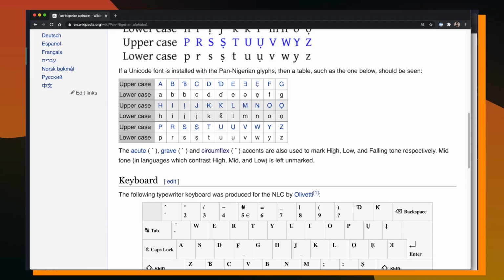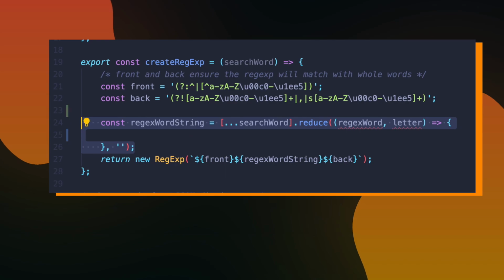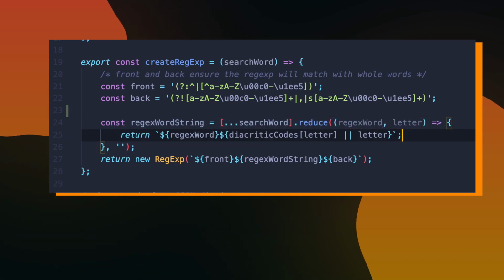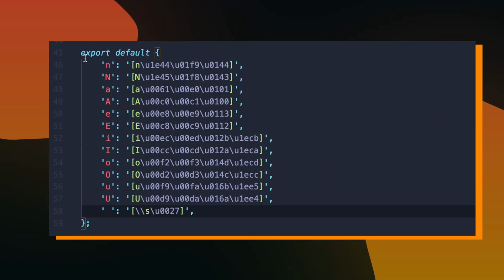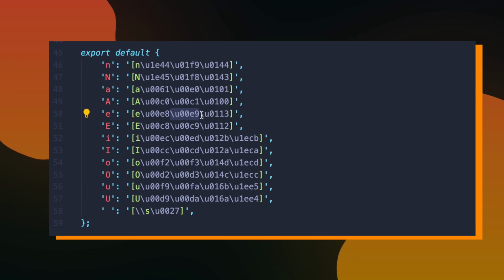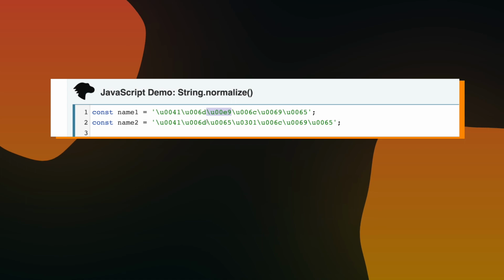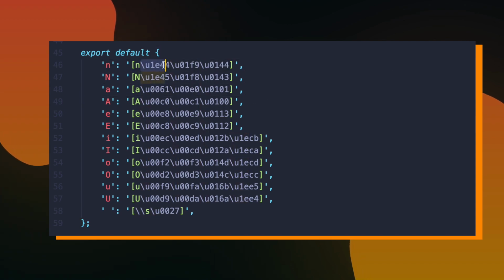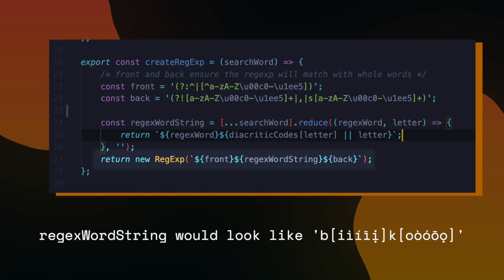Using RegExp to Create Optimistic Search for an Igbo Dictionary API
I made a Regular Expression-generating utility function for searching Igbo words. I'm using regex is so that if an Igbo word with no accented characters gets passed into an API, it should match with accented words. This makes the search experience more user friendly since it's more optimistic with word results.

This is great for a user because they aren't expected to know how to use accented tonal marks to find the word they're looking for.

But if the user decided to include an accented letter, then that letter doesn't get changed back to a non-accented character by the regex utility function.

Timestamps:
0:00 Introduction
0:31 Why Use RegExp?
1:24 Replacing Letters with Regex
2:16 What Does the RegExp Look Like?
3:52 Technical Implementation of Regex pattern
5:16 What are Unicodes and normalization?
7:37 How to contribute

Resources:

Some of the most helpful resources I found to learn (and continue learning) about accent marks in Igbo